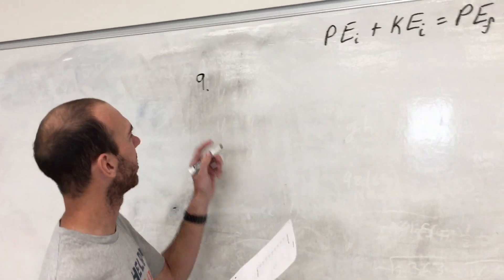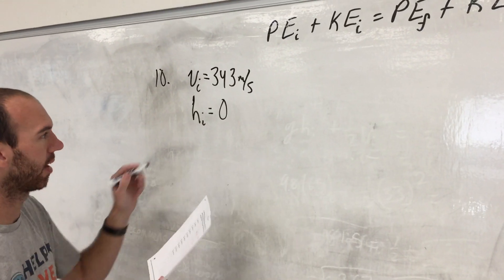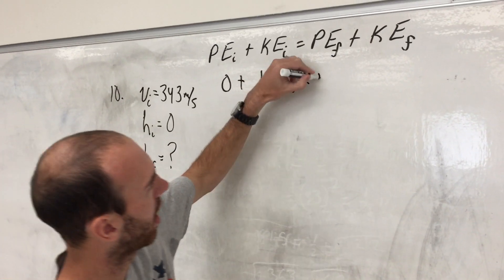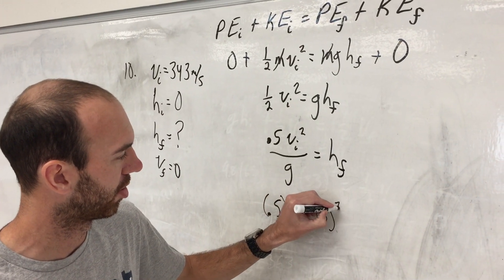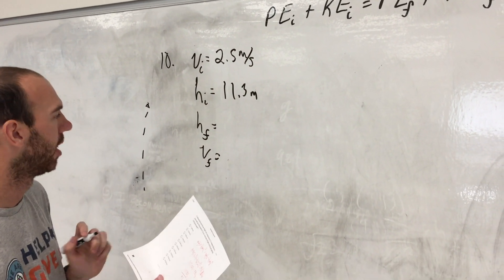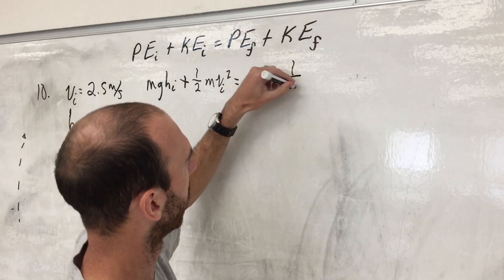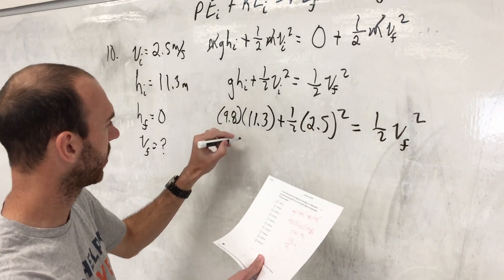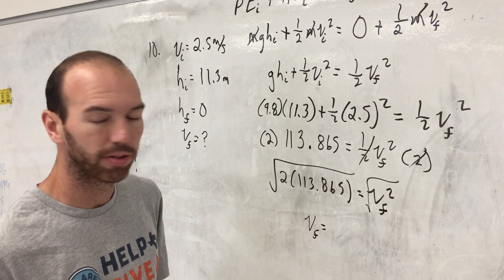Working Conservation of Energy 4